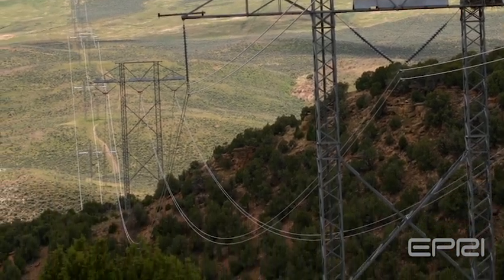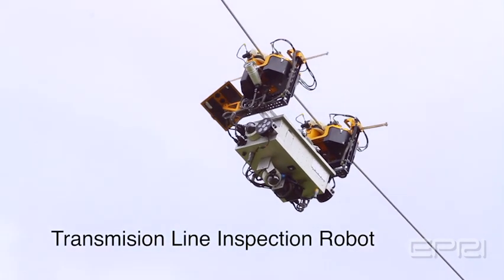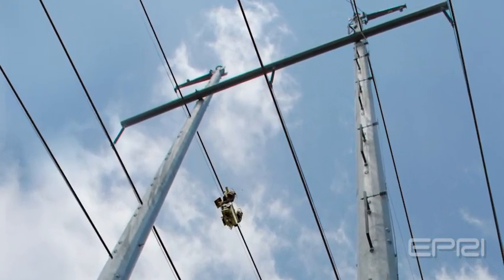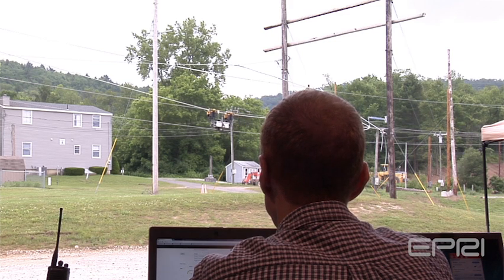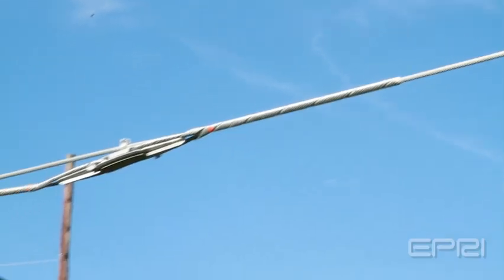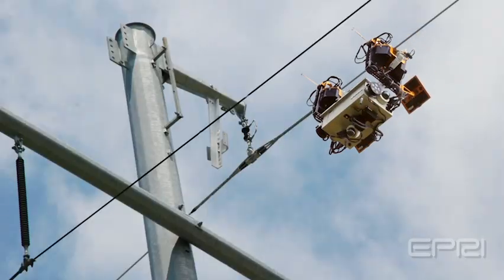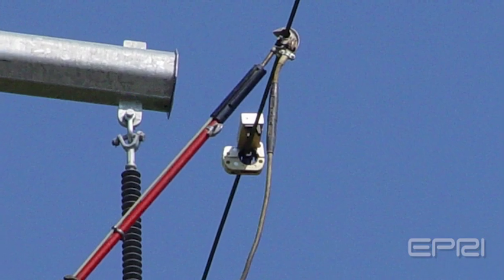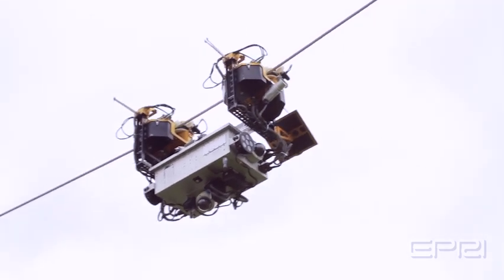2014 Transmission Line Robot Update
EPRI is continuing to develop and test an Autonomous Transmission Line Inspection Robot, named TI, as part of our years-long RD&D project.  This video provides an update on the development and testing of TI, who is currently conducting live tests on an AEP transmission line.  A permanent deployment on 53 miles of 138 kV AEP transmission lines is planned for 2015 when TI's successor is ready.

TI allows utilities to autonomously conduct inspections of power lines, making it the first robot of its kind. The technology is fully integrated to enable the fusion of data from visual cameras, LIDAR infrared cameras, RFI detector, motion, and weather sensor systems. Engineers can then access their collected data through a GIS system.